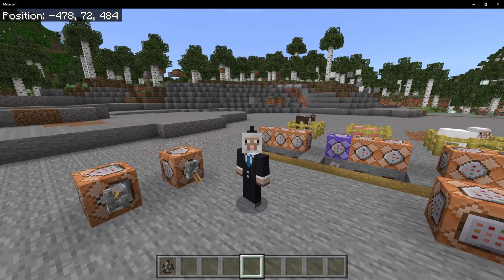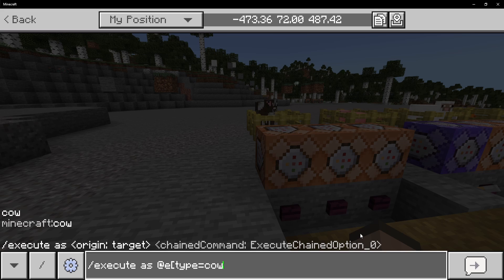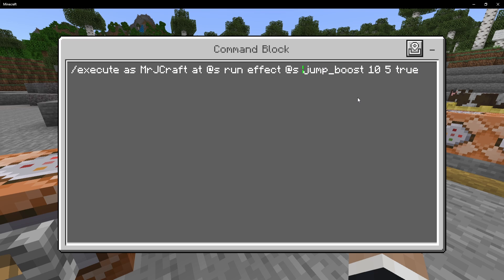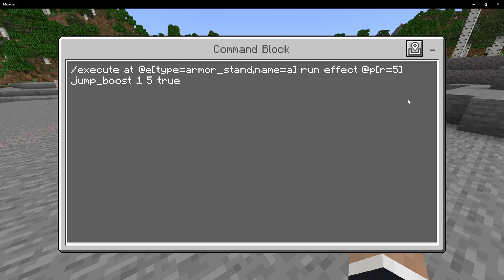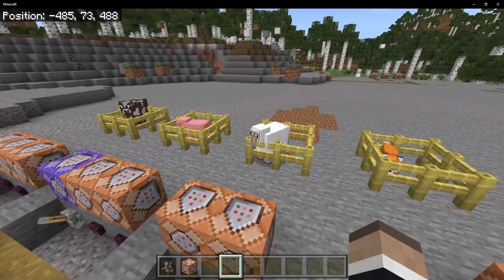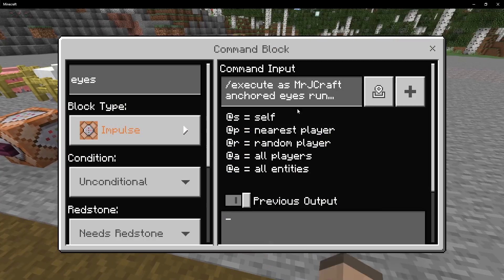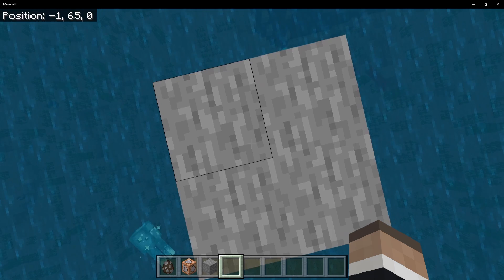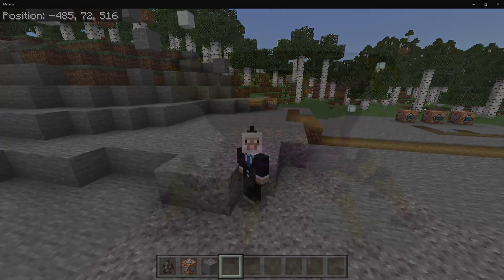Execute Command Tutorial 2023 how to use and how it works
Command Block tutorial Explaining the Execute command, this command is more complex as execute allows you to tell the command who where and how you want the command to be executed.